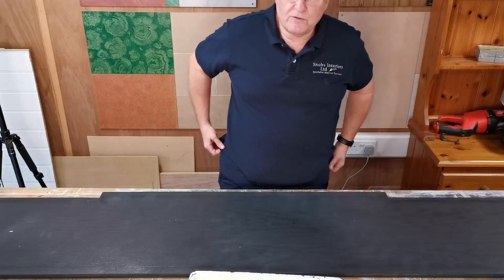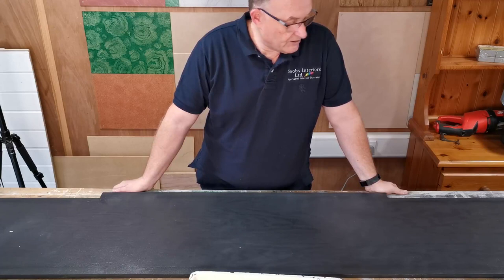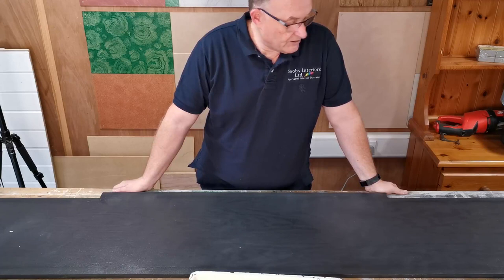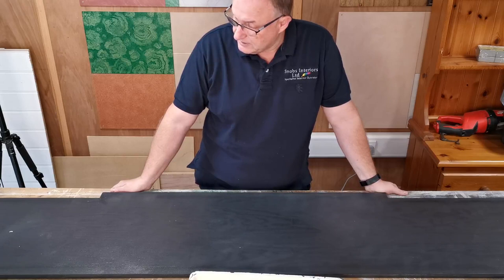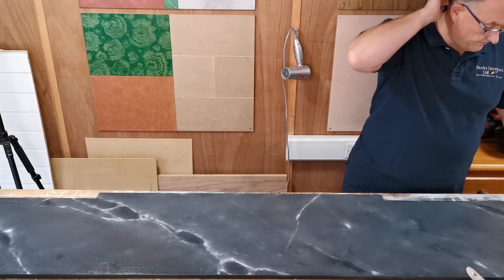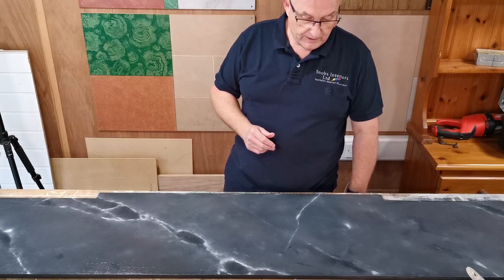Dark Grey Marble Paint Technique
Simon demonstrates his technique for painting a dark marble effect, the same painting technique used to upcycle a roll-top bath with a marble paint effect. Simon has worked as a professional decorator and director of Snobs Interiors for over 30 years, and has curated a growing series of online paint effect courses teaching beginners and experienced painters alike how to paint the marble effect and other paint effect techniques.

In this demonstration Simon shows his process for creating the dark grey marble effect on a customer's wooden cabinet top. This video is part one of two, showing the painting process, if you are interested in learning the marble paint effect technique check out our

Our lesson videos are also now available on YouTube.